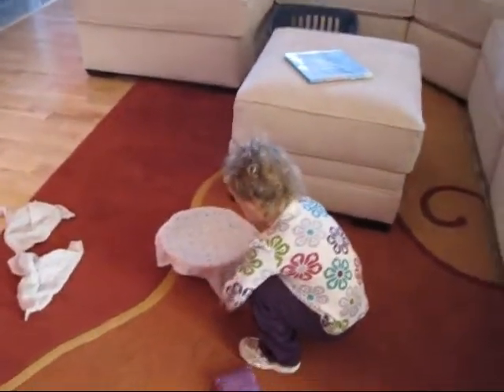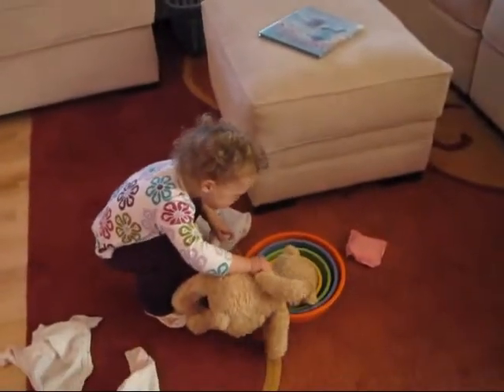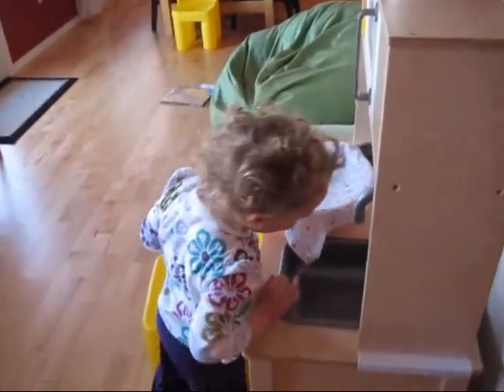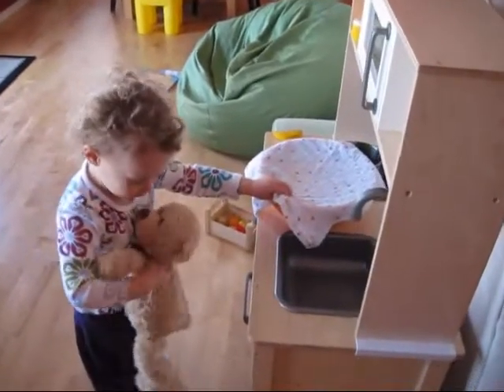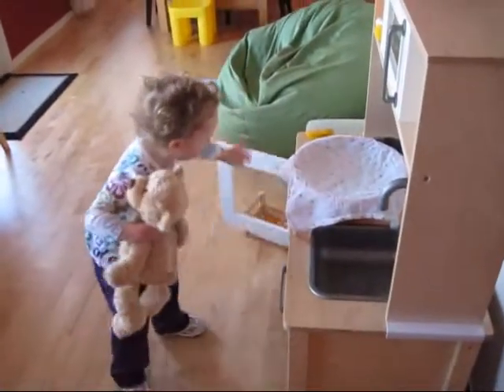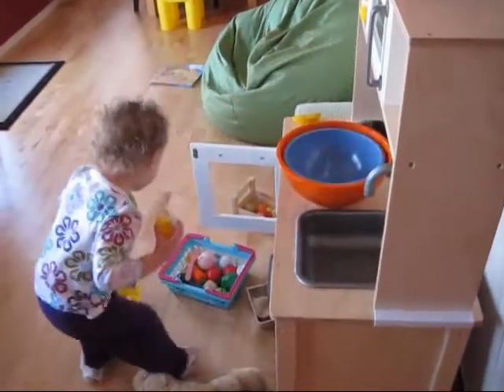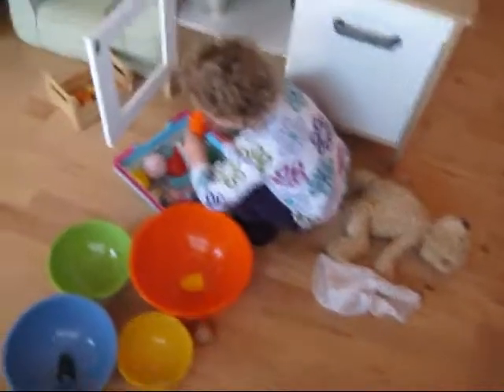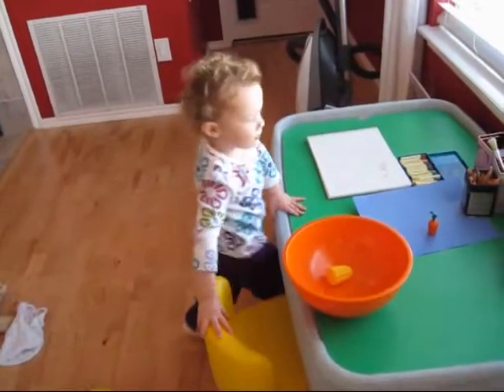Playing with bowls and making one for Grandpa